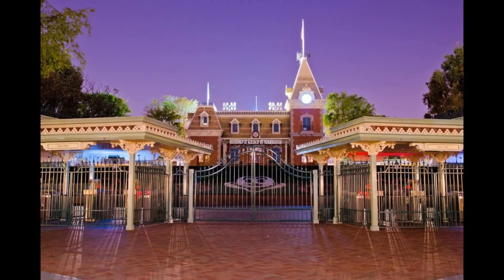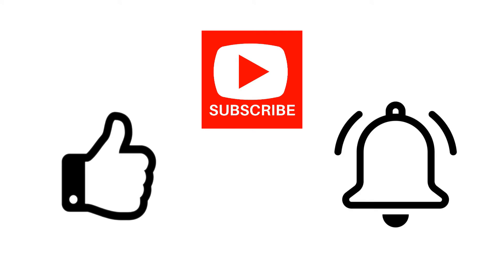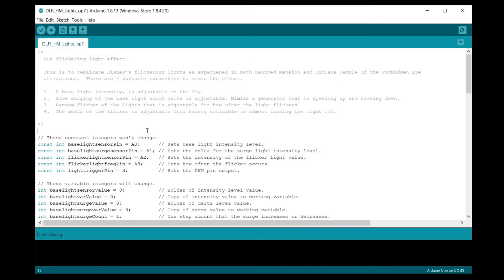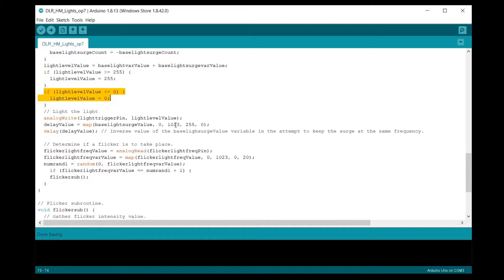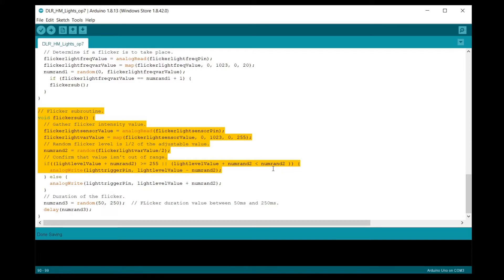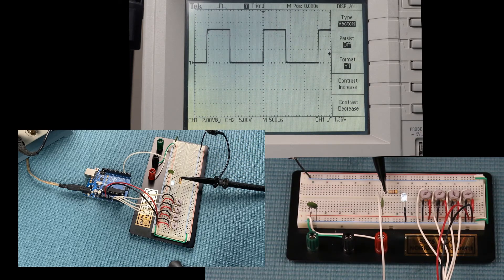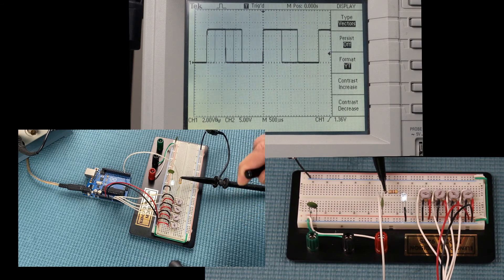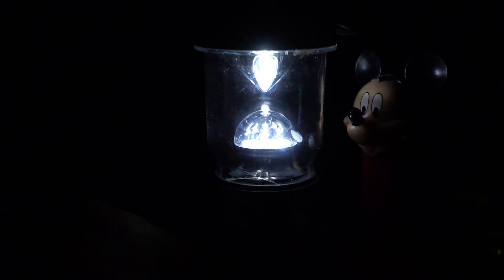How to make a fantastic Disney Arduino controlled flickering light effect - Episode 1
I'm going to attempt to mimic the flickering lights as experienced in Disney attractions with an Arduino Uno and a few external parts.
Episode 1.

Index
00:00  Intro
00:54  Project goals
01:30  Circuit design
02:44  Arduino script description
05:54  Pre-test compile and upload
06:27  Testing circuit operation
09:18  Implement a LED camping lamp
09:23  Final effect
09:44  Upcoming expansion

Reference Links
1.  Arduino commands: